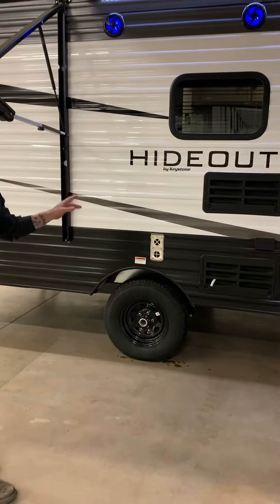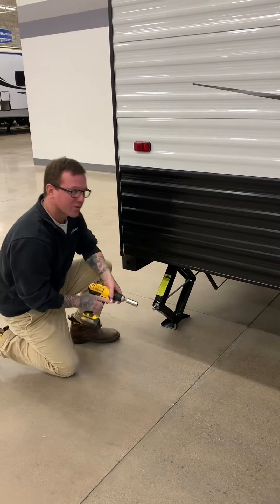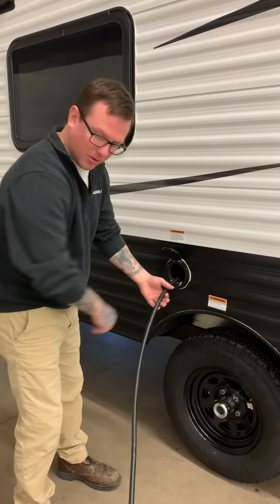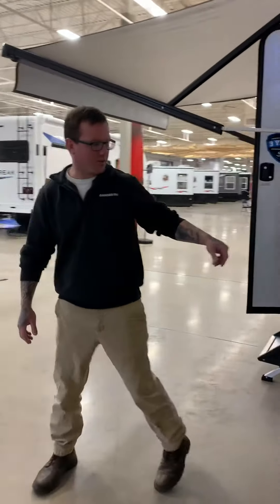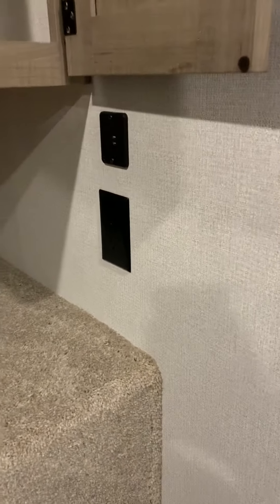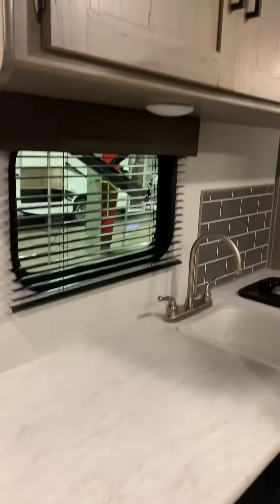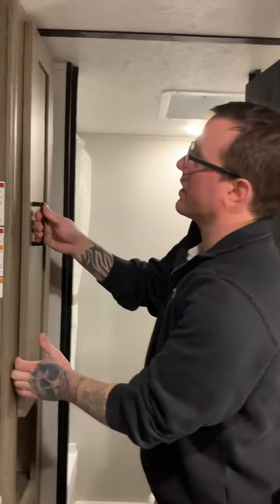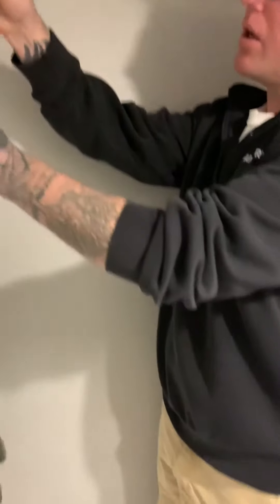Keystone Hideout 175LHS 2020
Gander RV Baxter MN